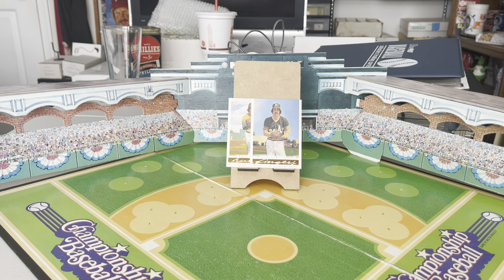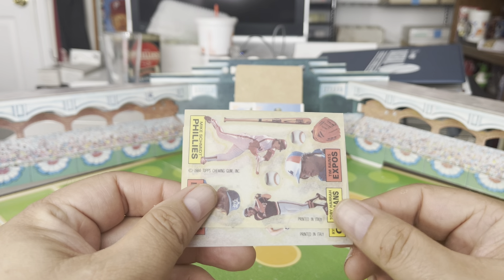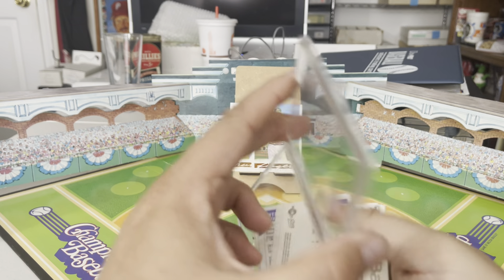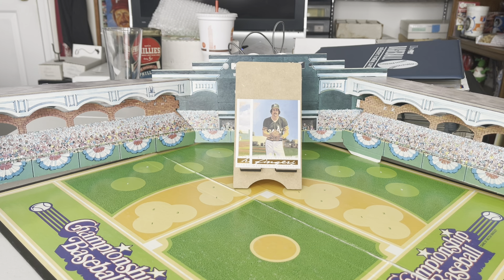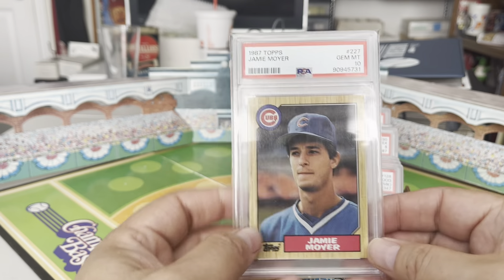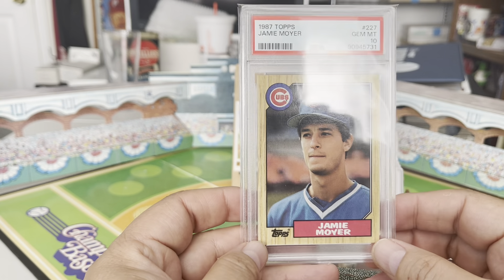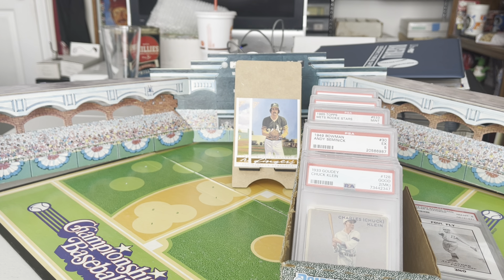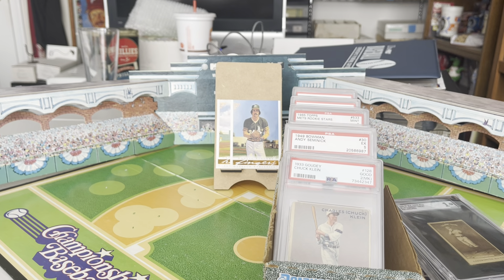2024 Goals Update - Part 2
Taking some time this week to update my progress on my 2024 Hobby Collecting Goals.  Today I’m reviewing my progress on completing the All-Time Great Phillies PSA Set Registry.

Today’s trivia question;  Who was the first pitcher to throw a  pitch in All-Star Game competition? Answers will be accepted today and tomorrow. Good luck!